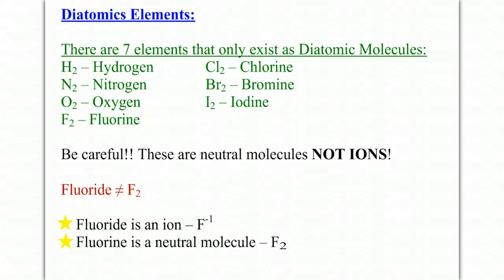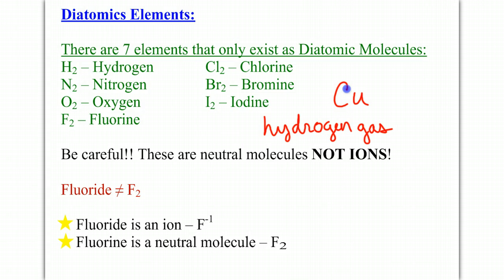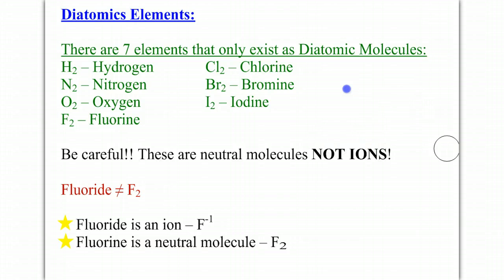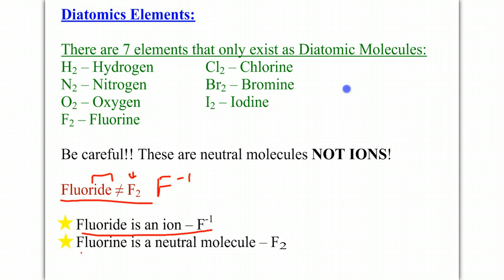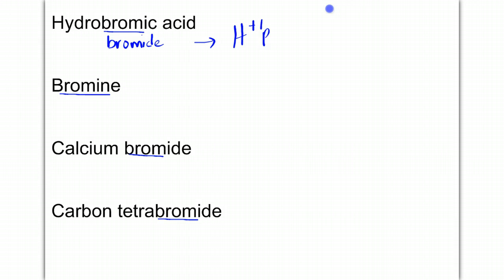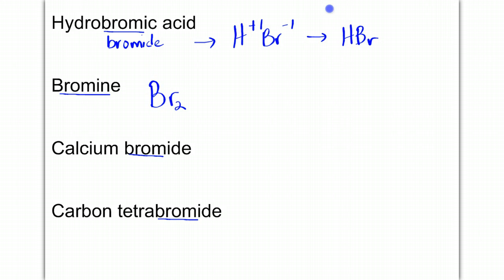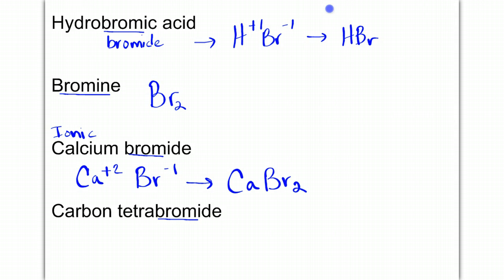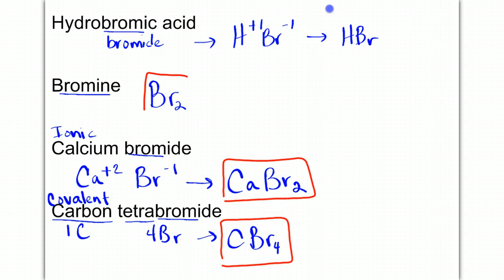Chem Ch 7a Section 7.4 - Diatomic elements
Diatomic elements